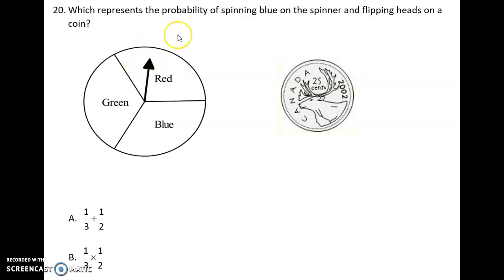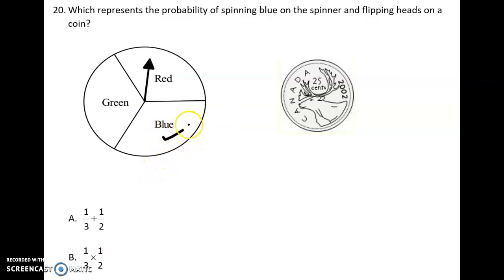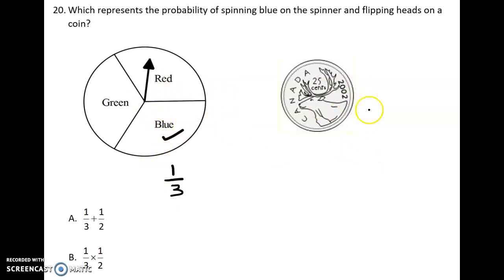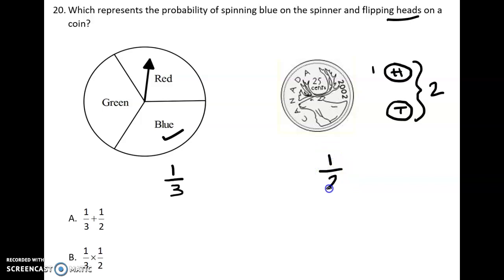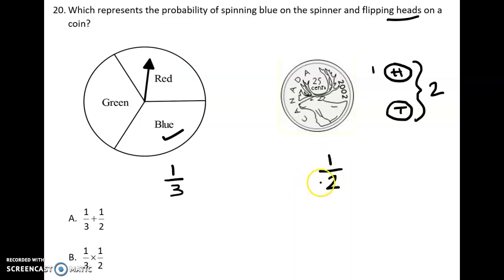Math 8 June 2018 #20 Part B